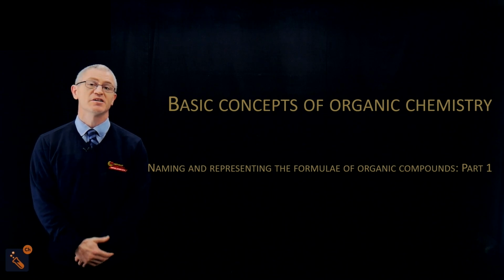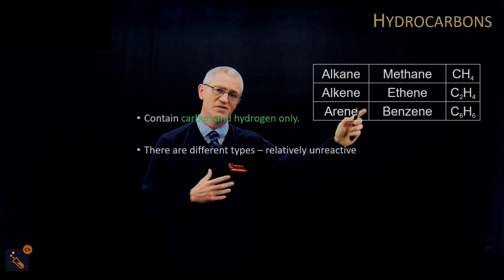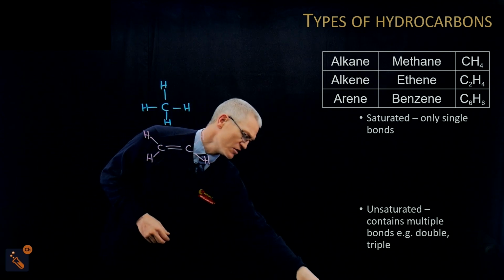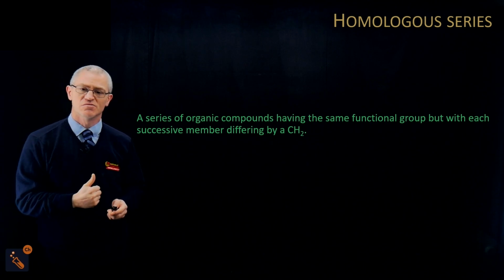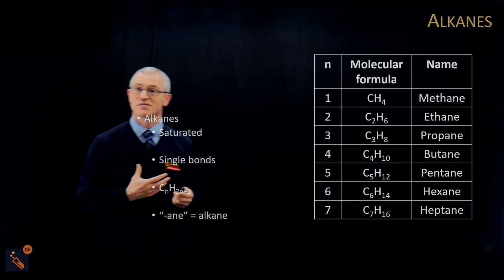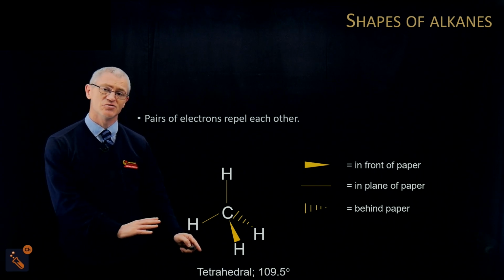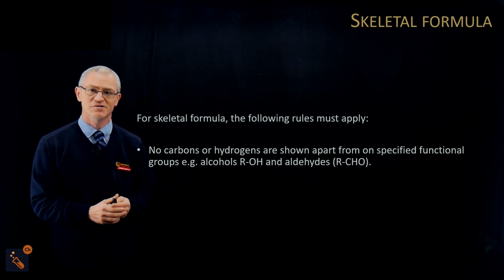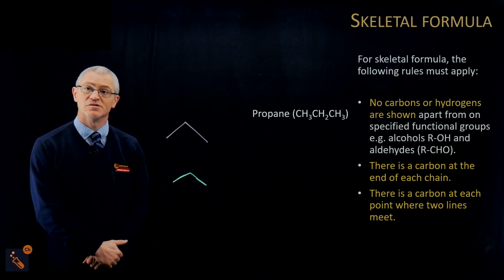1. Naming and representing the formulae of organic compounds Part One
This video will cover:
• the application of IUPAC rules of nomenclature for systematically naming organic compounds.
• the names of the first ten members of the alkanes homologous series and their corresponding alkyl groups.
• the interpretation and use of the terms: molecular formula, structural formula, displayed formula and skeletal formula.